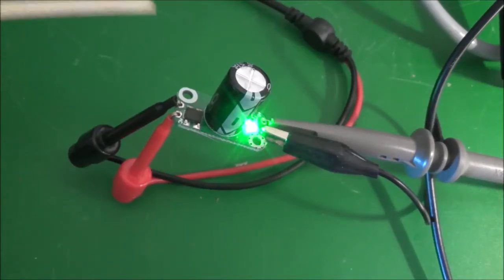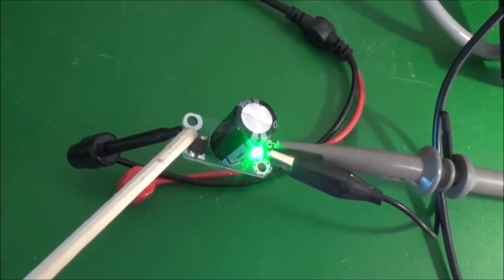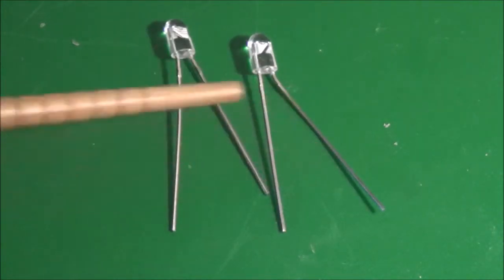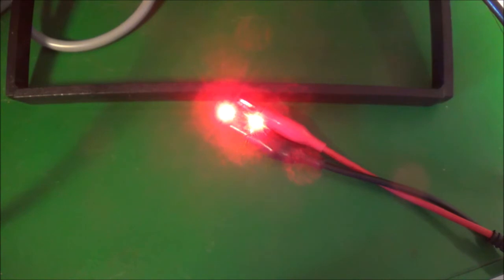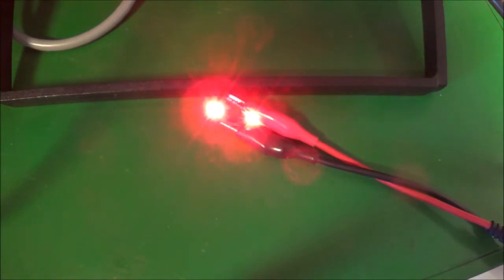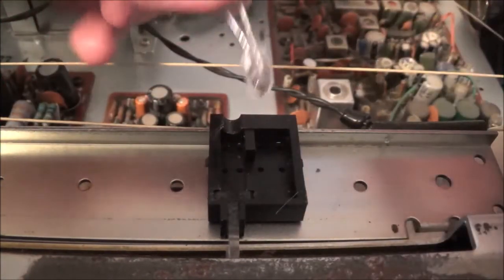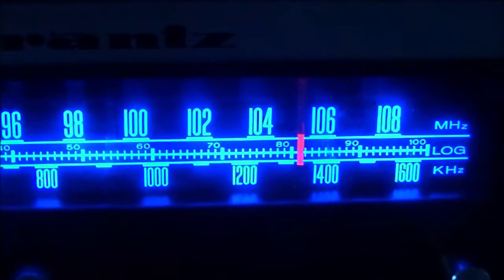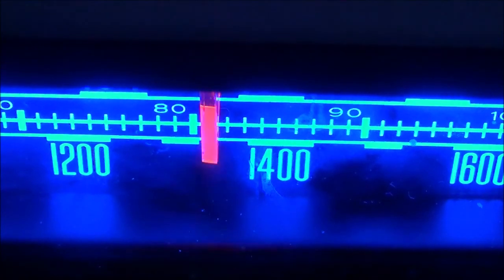Marantz 2215B Stereo Receiver Lights -- PART 2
Part 2 of the Marantz 2215B LED conversion. I didn't have time to cover everything, for example, dropping resistors for LEDs, but there are plenty of videos on YouTube and if you attempt a job of this nature you should at least have some electronics knowledge, or begin reading and experimenting with basic circuits.